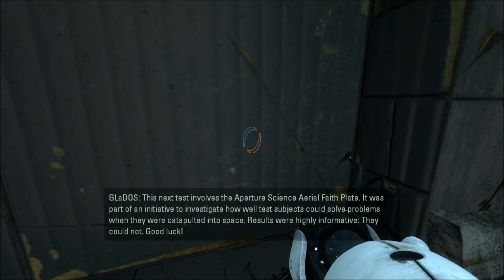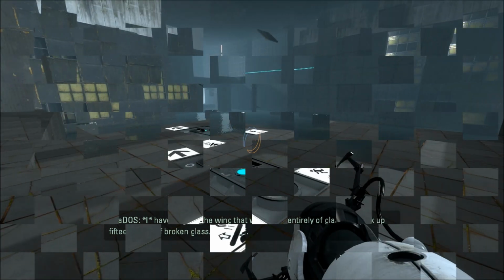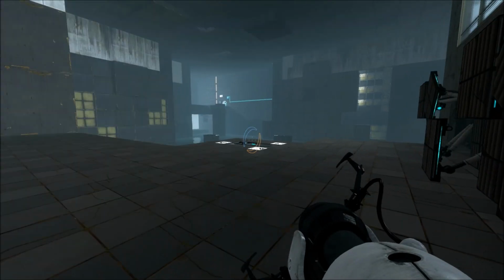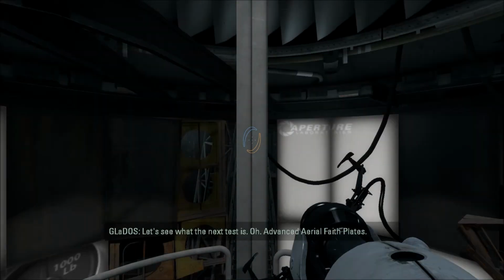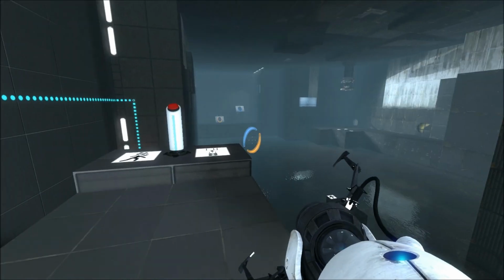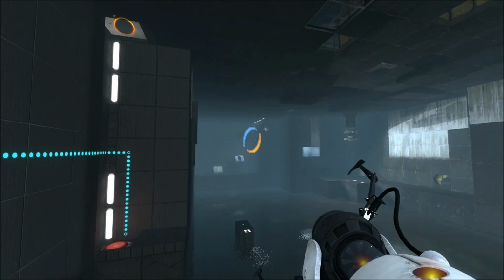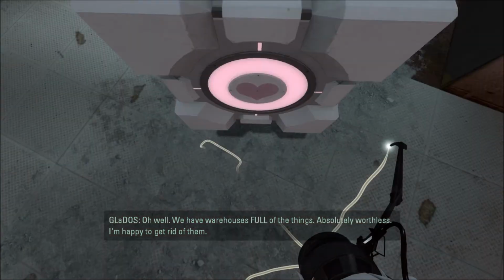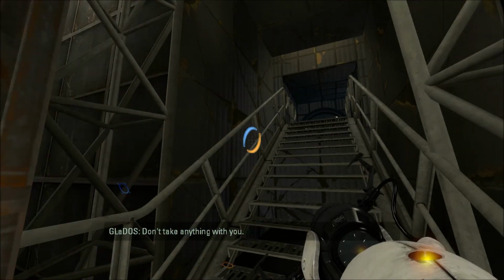Portal 2 Let's Play Series Episode 3 - Mr. Companion Cube!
Welcome to Episode 3 of the Portal 2 Let's Play! Enjoy! The game was created by Valve and I got it off of Steam! Sub, comment, rate, favorite, and like! :D:D